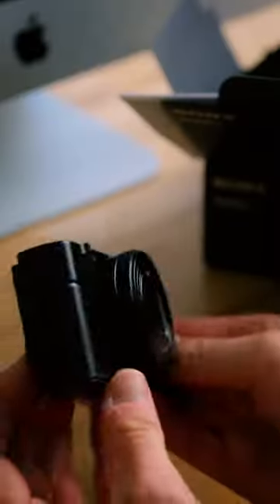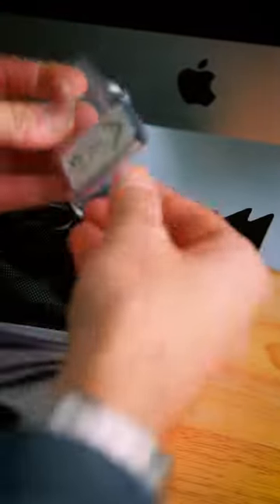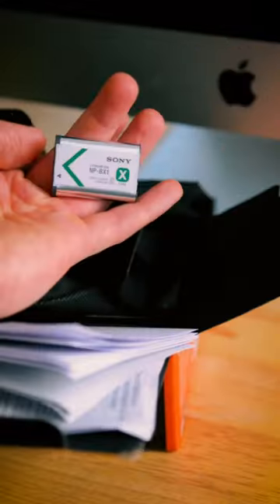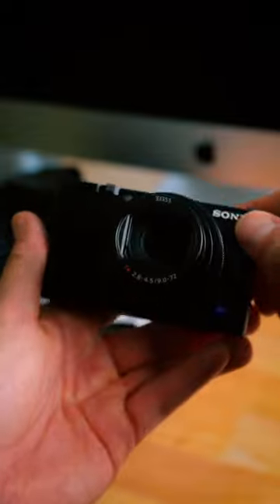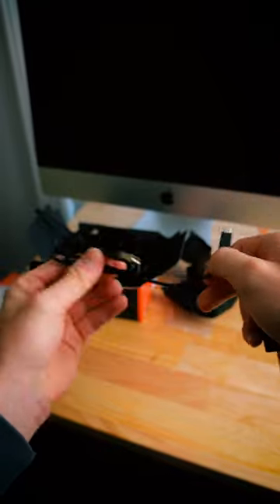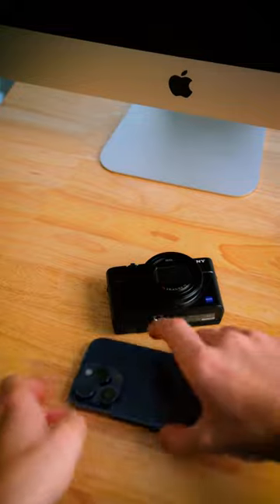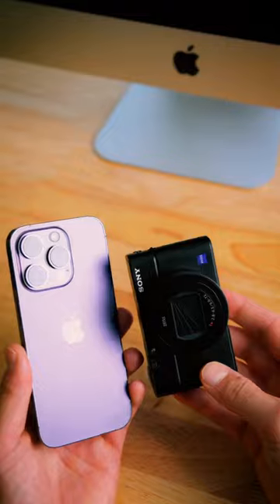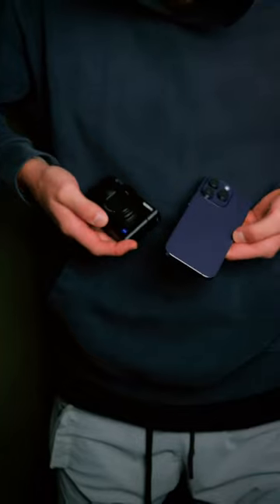My First Sony Camera